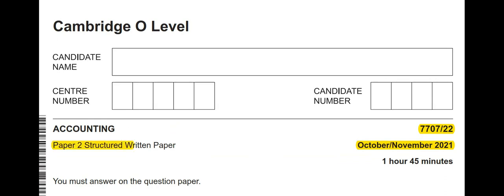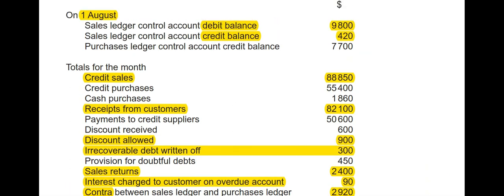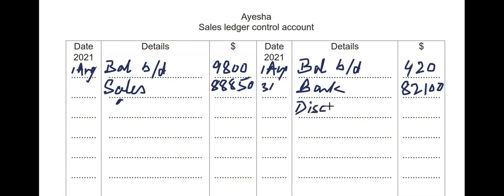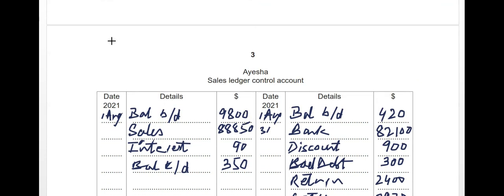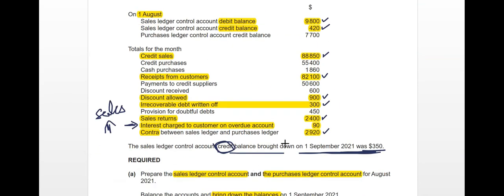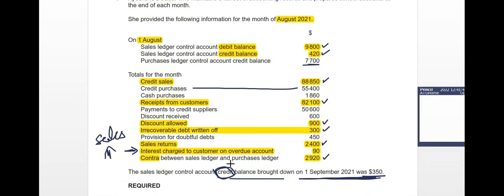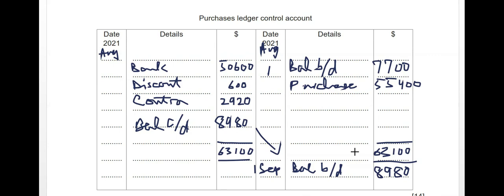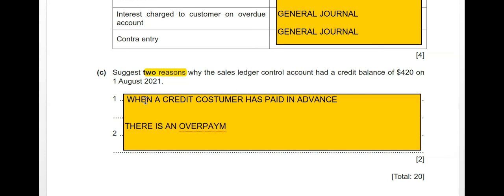Sales Ledger Purchase Ledger Control Account Olevel ACCOUNTS P2 Q1 O/N 2021 Sir YUSUFI 7707_w21_qp22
SALES LEDGER CONTROL ACCOUNT
PURCHASE LEDGER CONTROL ACCOUNT
How to make SLC and PLC

SOLVED and EXPLAINED

Question 1
Olevel ACCOUNTING Paper 2
October November 2021 Past Paper

Sir ABDULLAH NABI YUSUFI - AcademiaUK DHA Karachi
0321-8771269